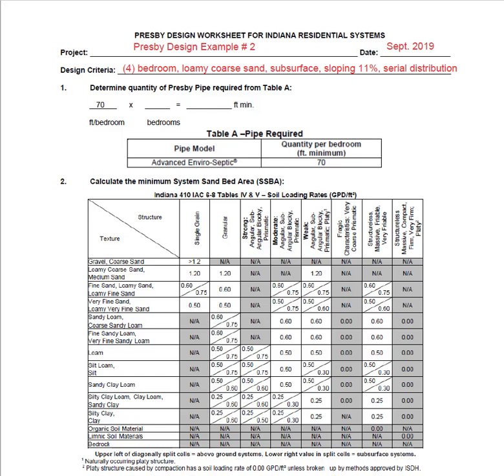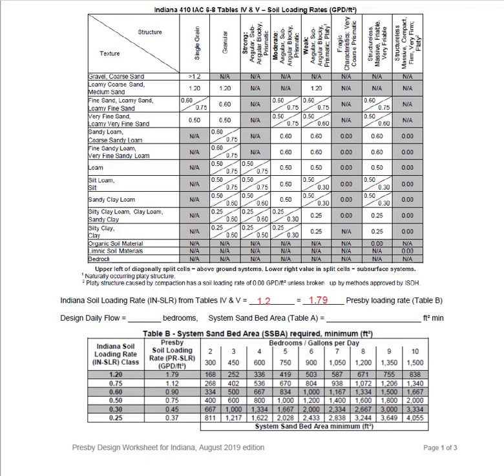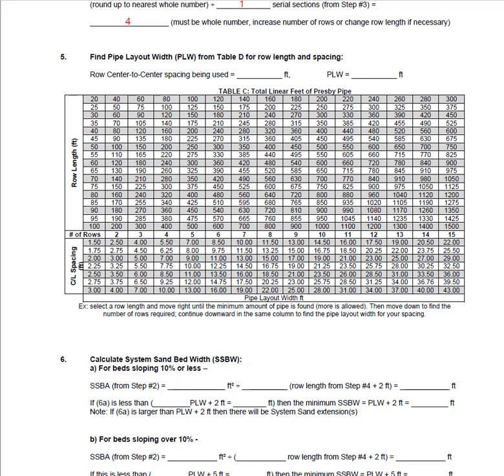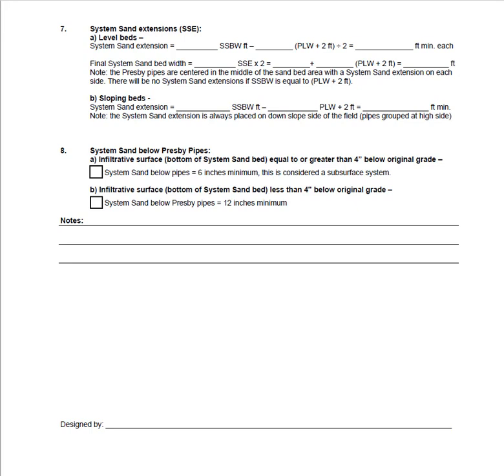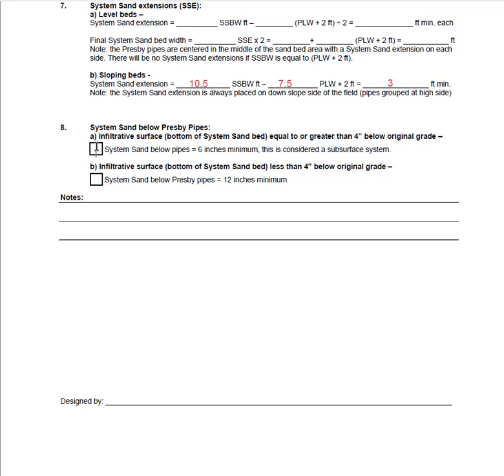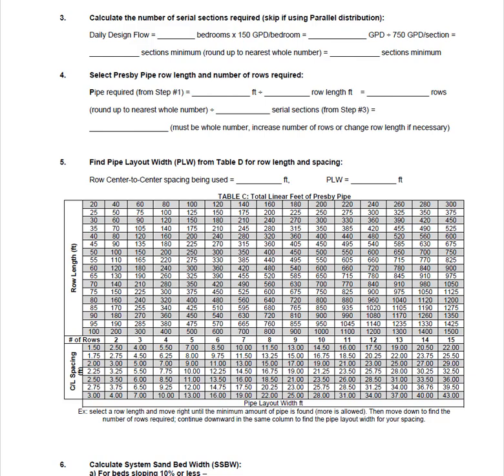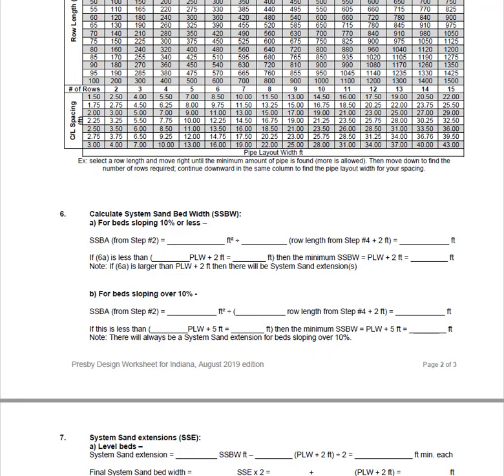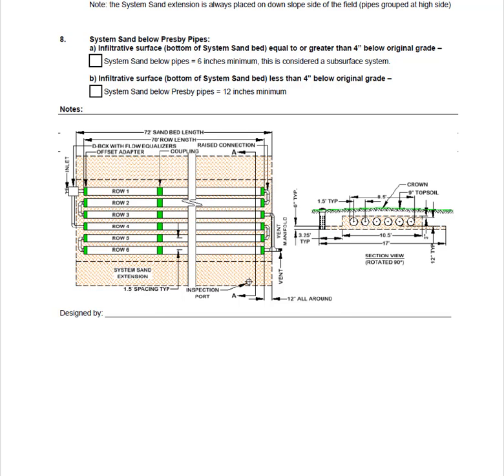Indiana Online Certification Training: Design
For AED, ES, and SS Systems